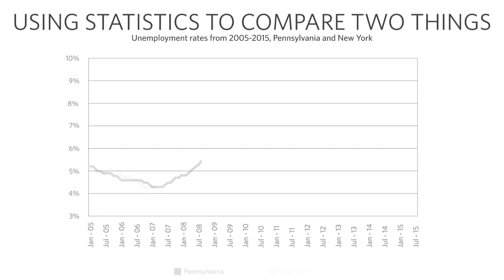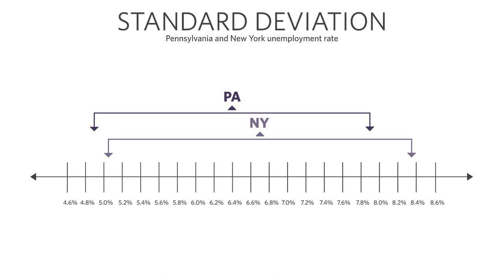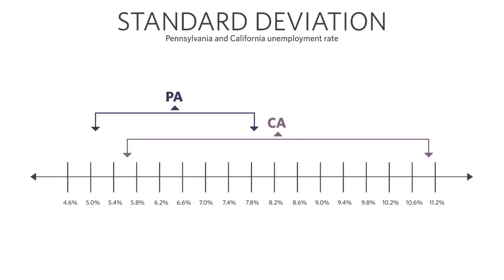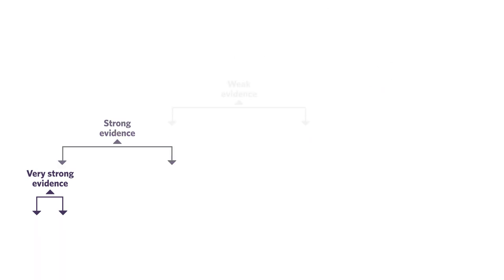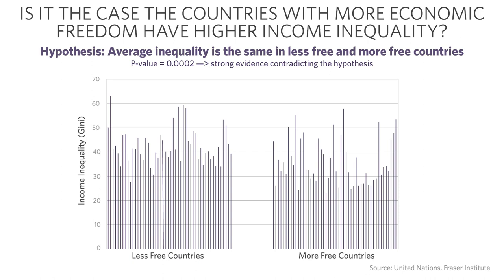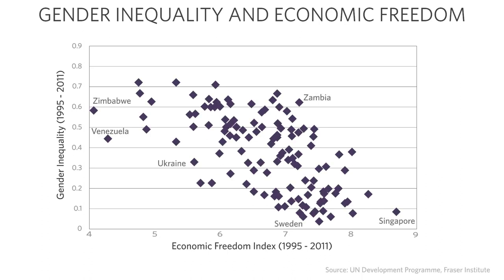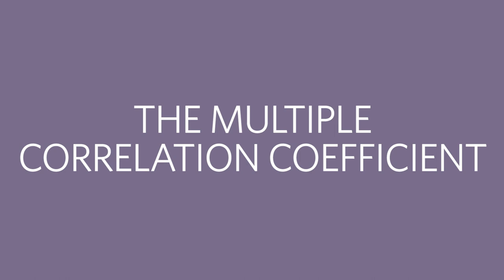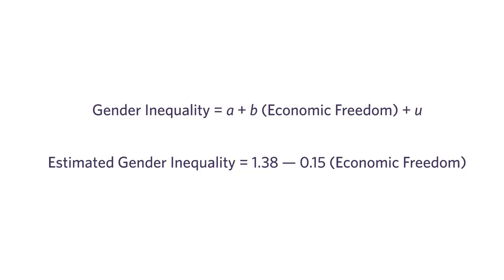How Are Two Things Different? | Understanding Statistics with Antony Davies | Libertarianism.org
Antony Davies shows how to compare two different statistical measures using difference in means testing and—with a more sophisticated procedure—simple regression analysis.